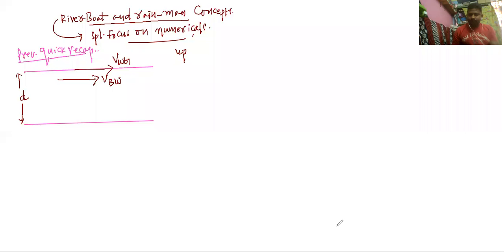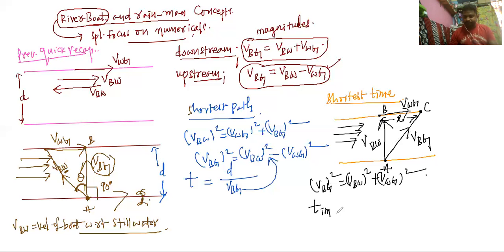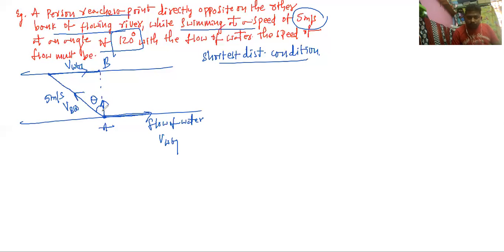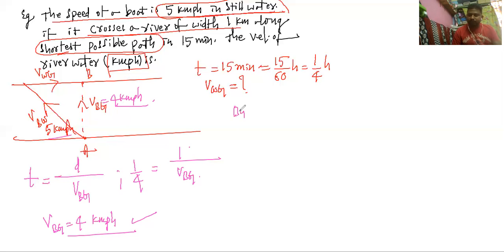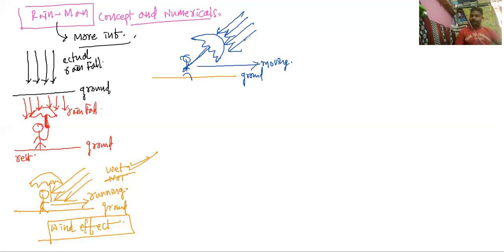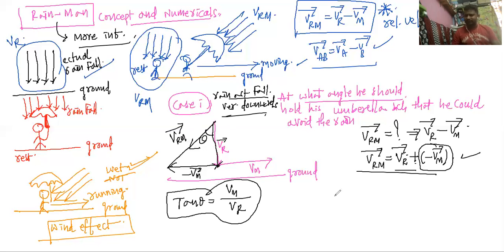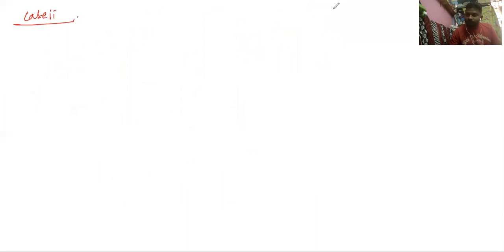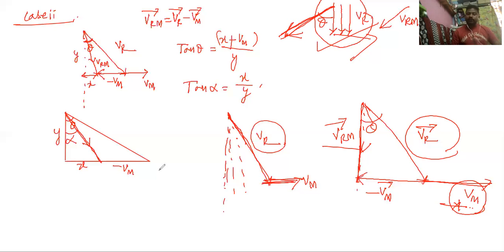Boat-River, Rain-Man, Concepts, Recap, Numericals, IPU NEET JEE CET